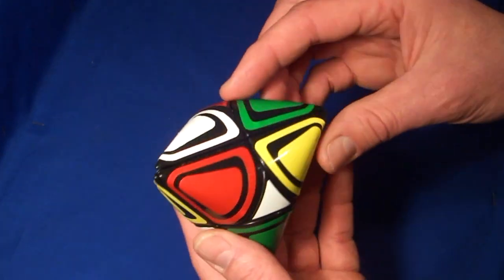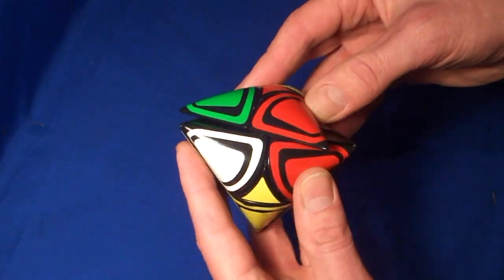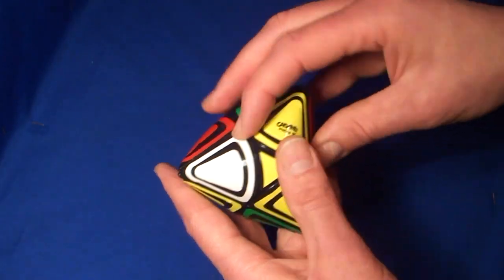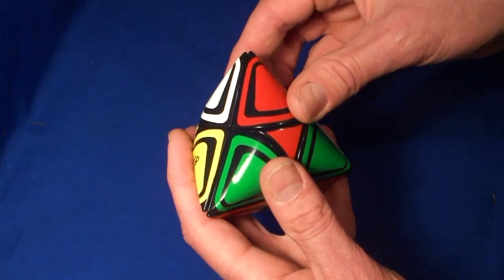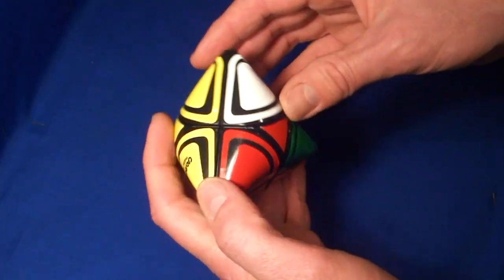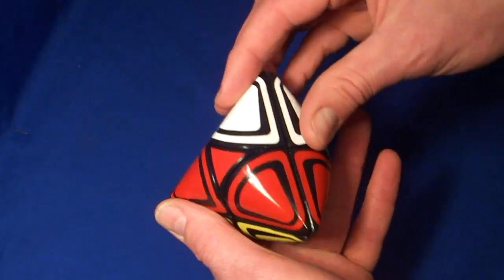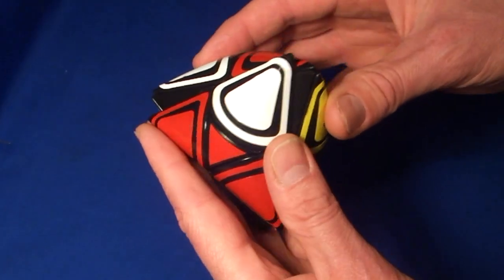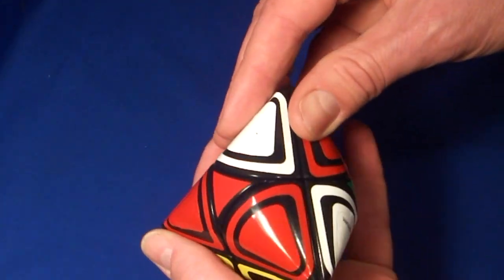Traiphum's Dinomorphix Solve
in 4 different colour versions. Free worldwide shipping.
A short time ago I stated I don't bother working out solutions any more. With this puzzle however you can do it intuitively so I thought I might as well for a video.